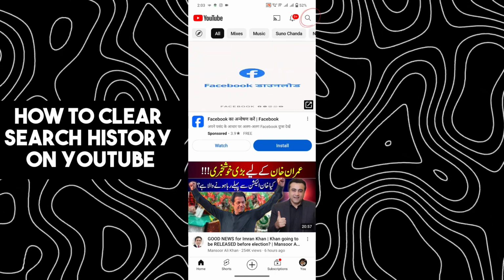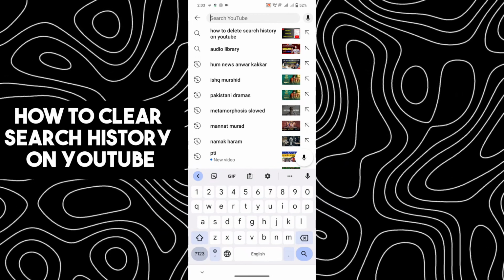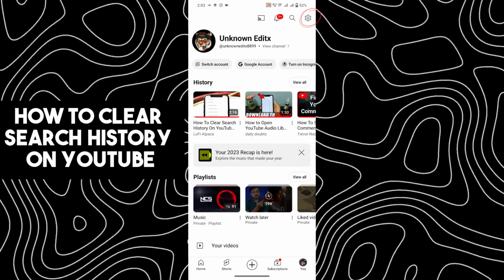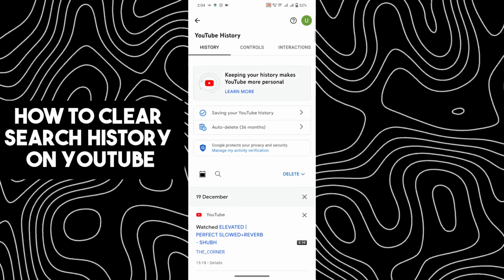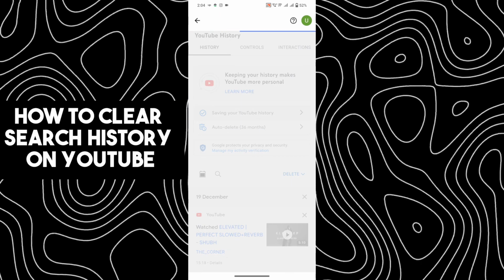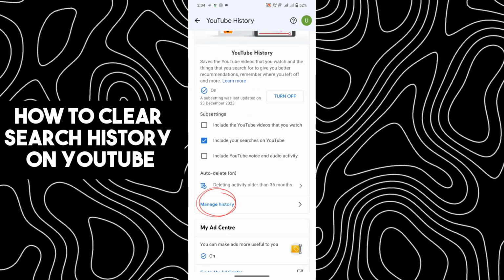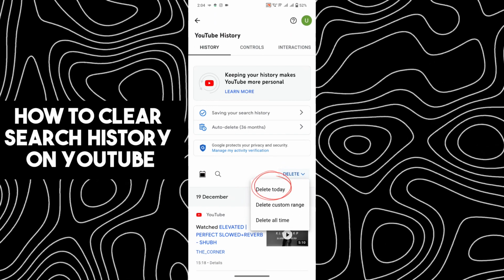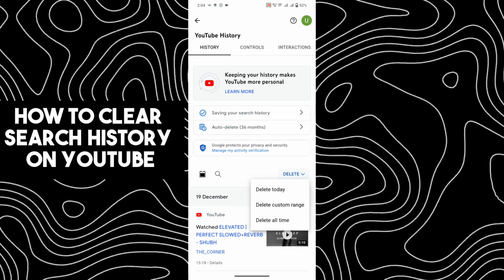How To Clear Search History On YouTube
Discover the simple steps to clear your YouTube search history! In this brief tutorial, we'll guide you through the process of decluttering your search records, ensuring a cleaner and more private YouTube experience.